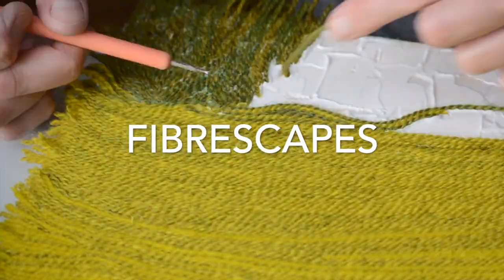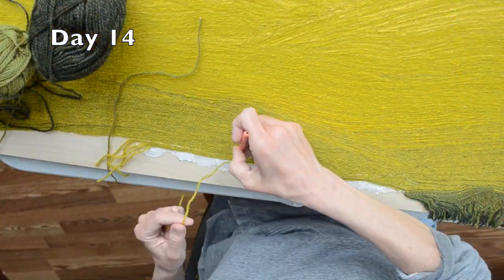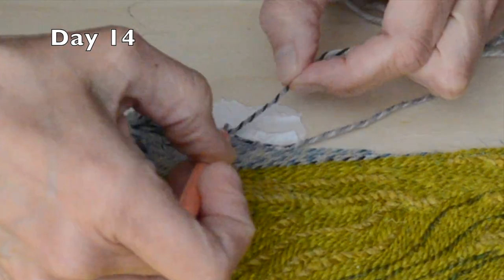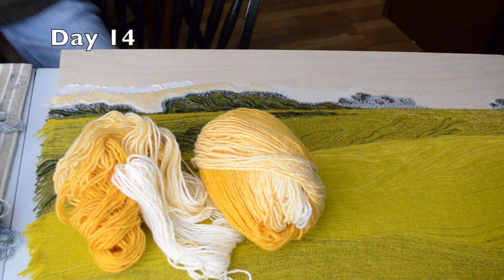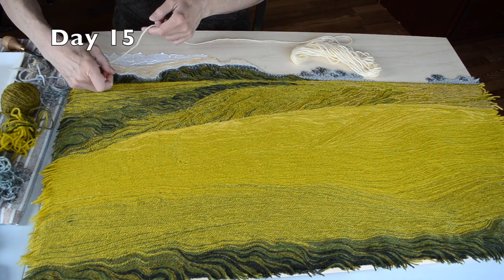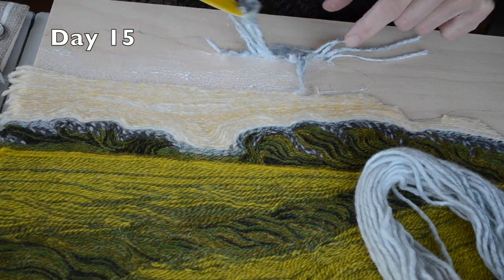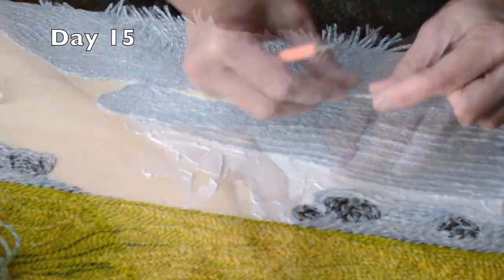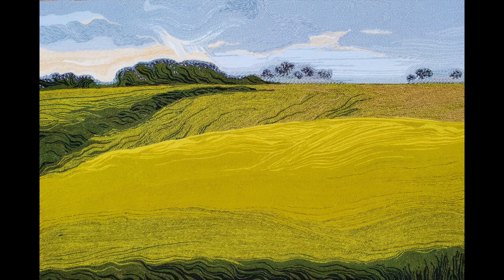This Landscape Painting is Complete! Time-lapse yarn painting art process video.. NO PAINT! HD 1080p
Welcome to Fibrescapes! My name is Shelley Birkholz. I'm a Canadian artist inspired by nature's stunning beauty, and I paint with yarn!

In this video, I finish up my landscape yarn painting titled: "Rolling Fields", and talk about my art process.

Shelley